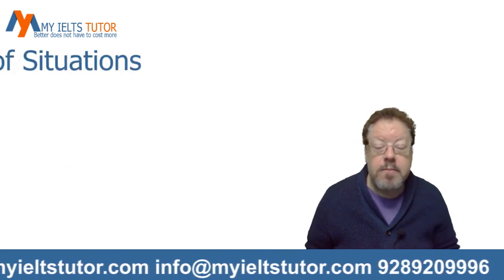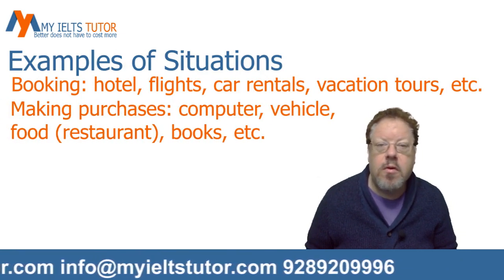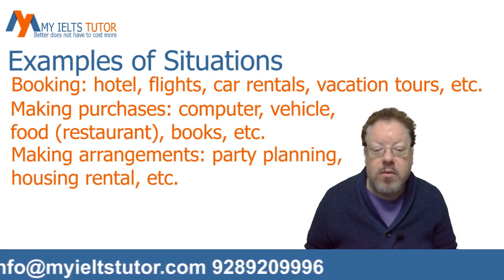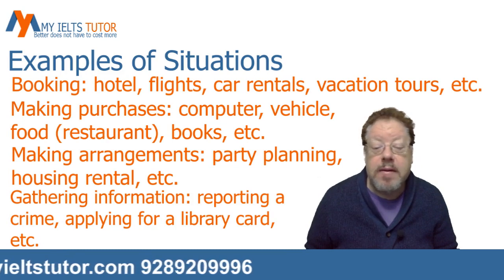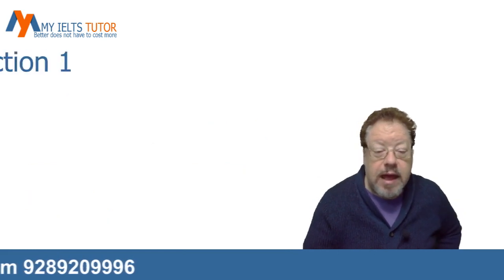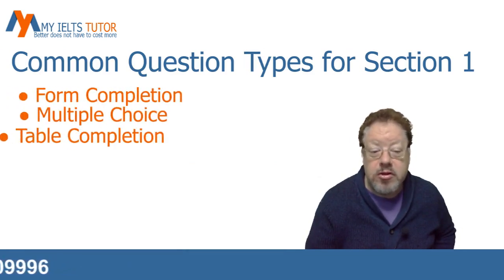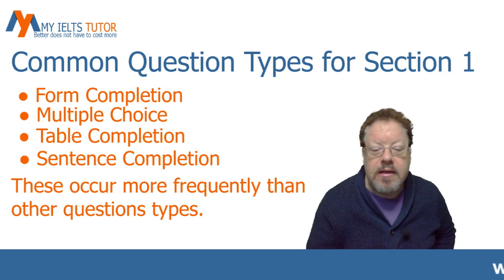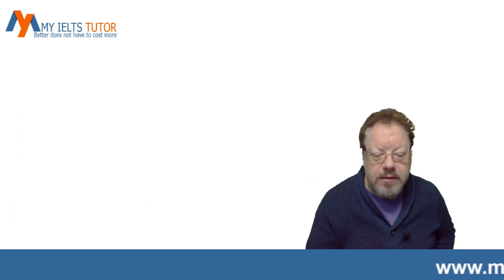Chapter 6 Listening section 1 overview